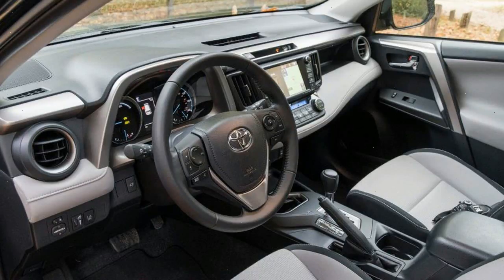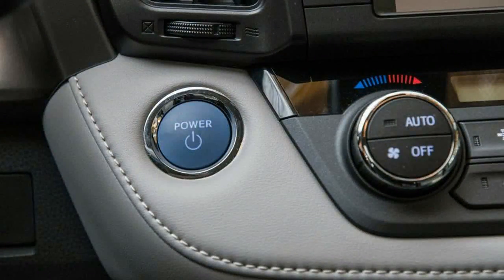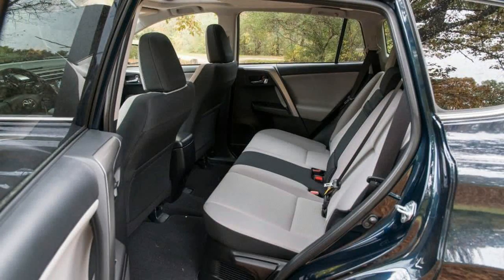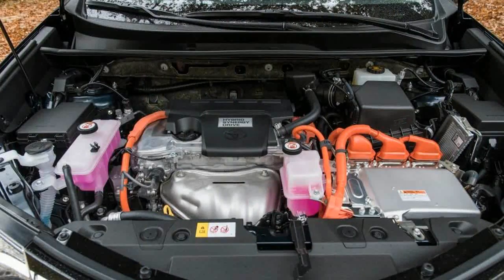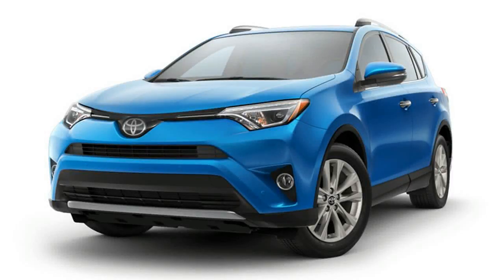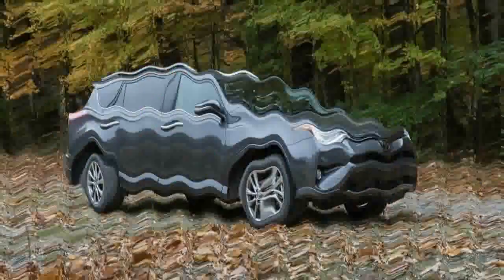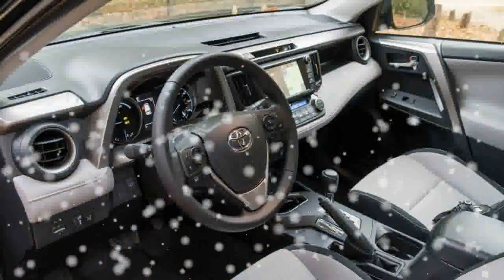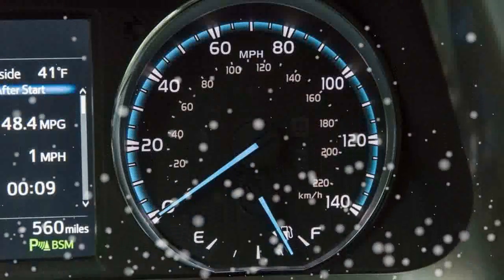News Update !!! 2017 Toyota RAV4 Interior & Eksterior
News Update !!! 2017 Toyota RAV4 Interior & Eksterior- The RAV4 also has a comfortable and quiet ride, with better noise isolation than some of its competitors, such as the Honda CR-V and the Mazda CX-5. The hybrid model is a relatively rare proposition in this segment—the Nissan Rogue is the only other compact crossover to offer a gas-electric powertrain—and the all-wheel-drive-only RAV4 hybrid yields a useful efficiency improvement for just $800 over an equivalent XLE AWD or Limited AWD gas model.

‎$25,870

Popular Post !